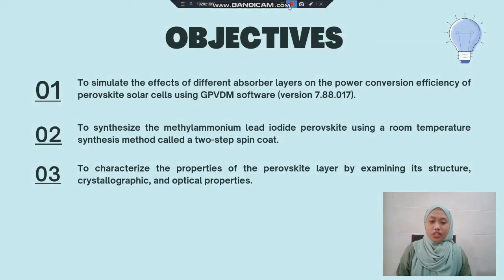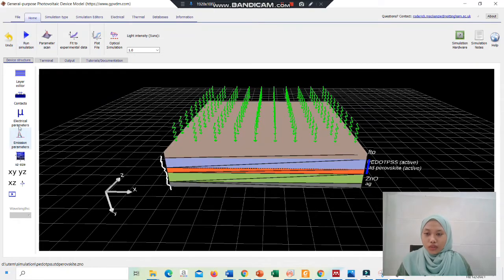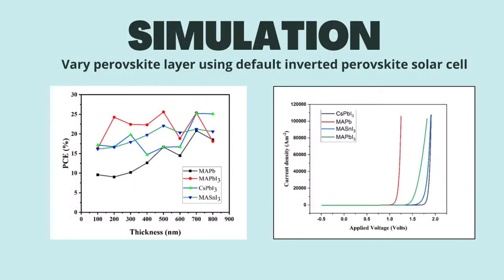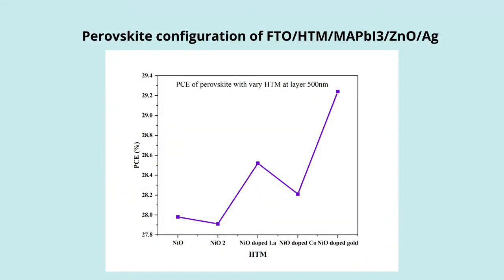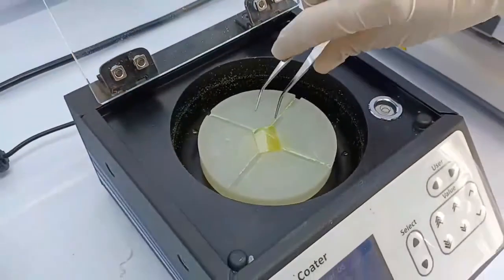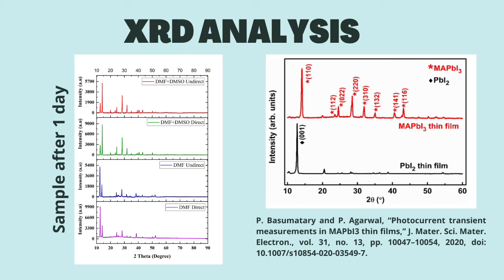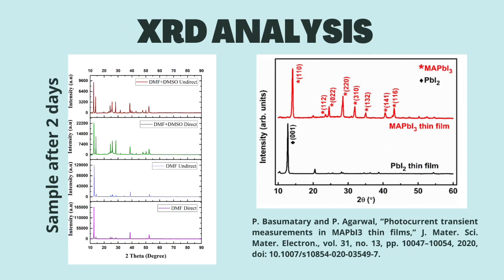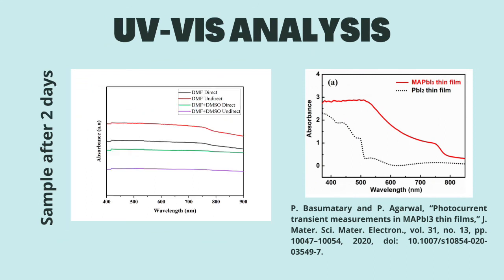An Investigation of Methylammonium Lead Iodide as Absorbing Layer in Perovskite Solar Cell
Perovskites solar cells (PSCs) are third-generation solar cells currently gaining attraction due to their high photovoltaic characteristics and low fabrication cost. Organic-inorganic perovskite materials are rising in power conversion efficiency (PCE). Although inorganic perovskites have been studied in the lab, their PCE remains limited. This project uses GPVDM software to study various perovskites and HTM on power conversion efficiency. The results show that Methylammonium Lead Iodide (MAPbI3)  has the highest power conversion efficiency with 25.6% using HTM PEDOT:PSS. The PCE is increased to 29% by changing the HTM into NiO doped Gold. The project continues with choosing the best perovskites for the synthesis process which is MAPbI3. However, the fabrication of effective PSCs under ambient conditions and maintaining their stability continues to be a challenge due to the sensitivity of MAPbI3 to oxygen, moisture, temperature, and light. Therefore, there is a high demand and interest in developing a stable method for synthesis PSCs under ambient conditions. Here we show a two-step spin coat method used to synthesize the MAPbI3 perovskite in ambient conditions using a precursor solution including lead iodide and methylammonium iodide. The chemical origin of the solvent used for lead iodide was Dimethyl sulfoxide (DMSO) and Dimethylformamide (DMF). The films were successfully deposited on a glass substrate, kept for one day or two days, and characterized using different analytical techniques to study the structural and optical properties using X-ray diffraction (XRD) and UV-Vis spectroscopy. XRD results show that the crystalline quality of MAPbI3 was the best for the sample after keep for one day with a mixture of DMF and DMSO as the chemical origin of solvent. UV-Vis results that the highest absorbance is a sample after keep for one day with a mixture of DMF and DMSO as the chemical origin of solvent. After two days, the samples show a degradation providing feedback of the occurred transition to PbI2. The degradation occurs because of the contact with moisture and thermal stability.